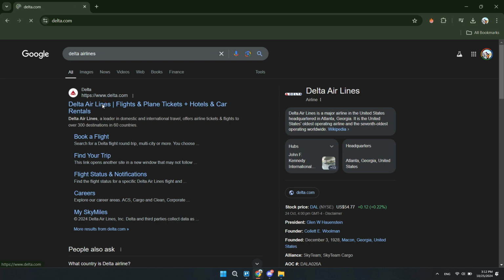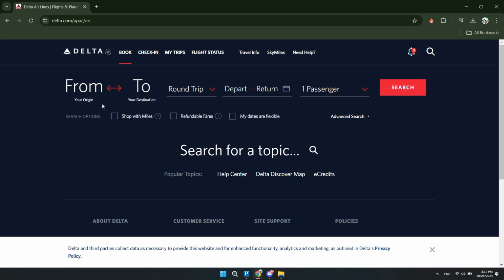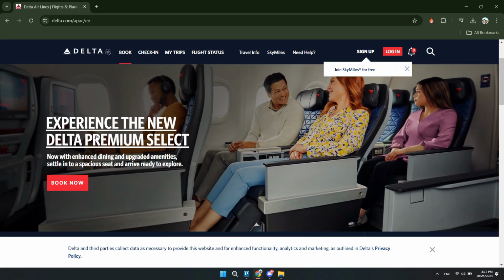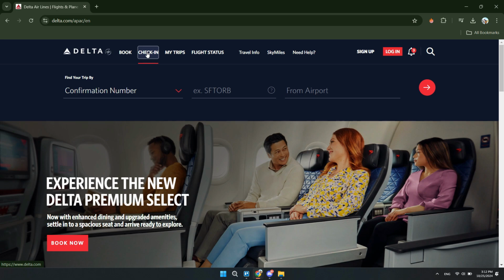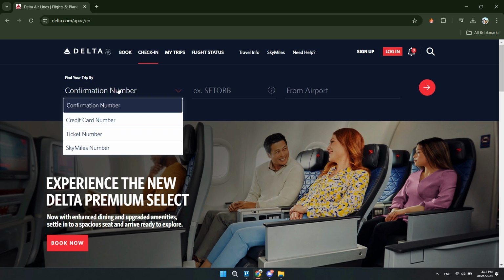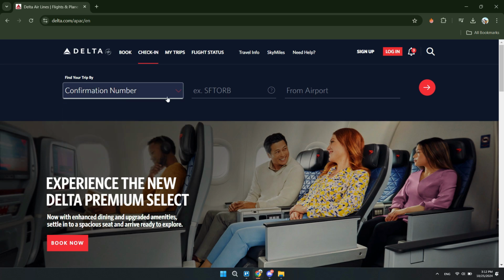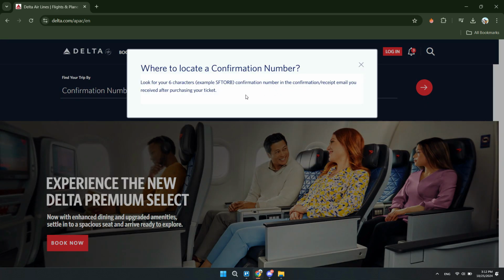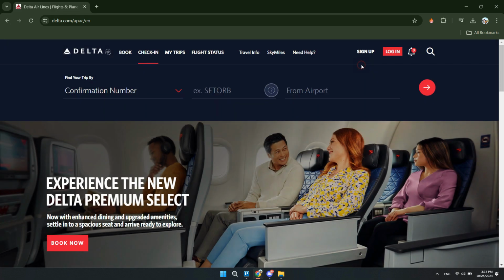How to Check in Delta Airlines Online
In This Video, learn .How to Check in Delta Airlines Online.
online check in delta. delta airlines.